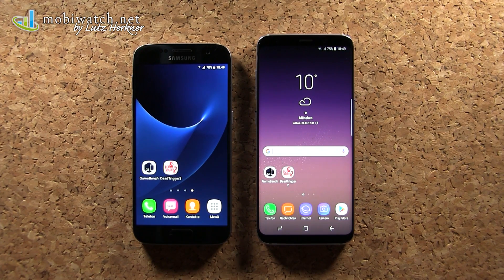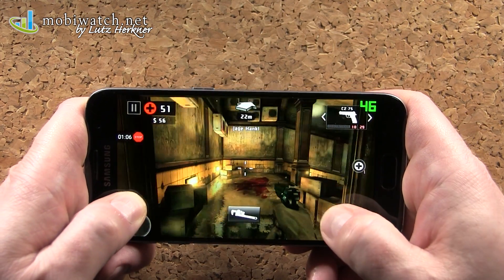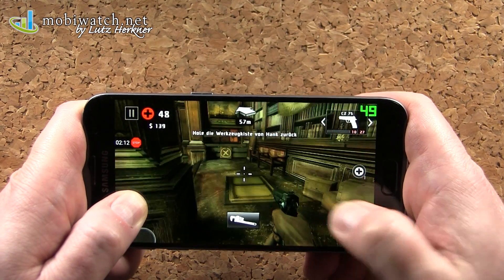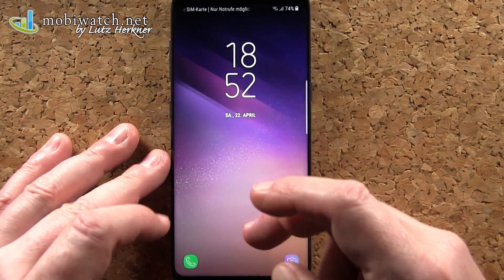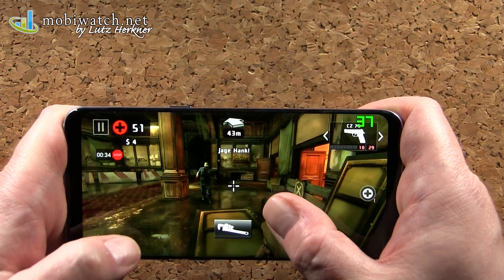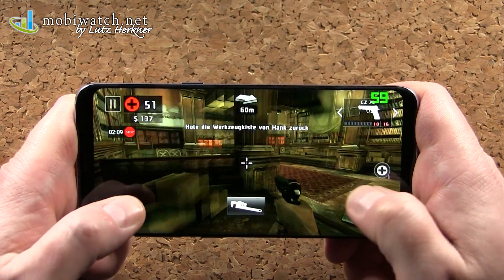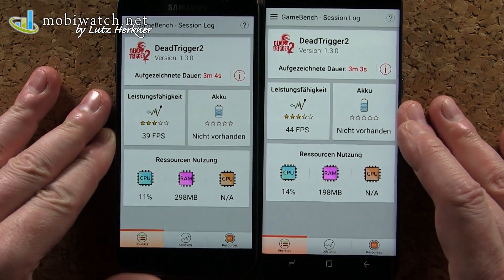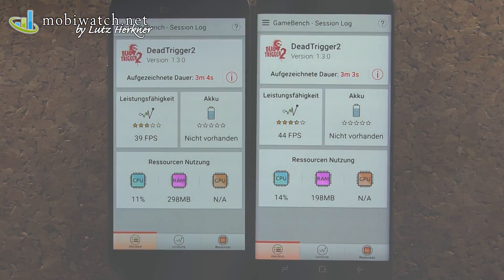Samsung Galaxy S8 vs S7 Game-Check: How Games Run On Both | Test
The Samsung Galaxy S8 comes with a very powerful processor: In some markets it's the Snapdragon 835, we've tested the Exynos 8895 version which ranks 110% above the average and makes the S8 the most powerful Android phone currently. But how is the new flagship doing on games? Especially on graphically advanced ones like "Dead Trigger 2"? See for yourself in this Game-Check that measures and shows the fps rate with the help of Game-Bench and compares the performance to that of the Galaxy S7.

What''s your impression of the Galaxy S8 and its graphics quality? Leave your opinion in the comments!

Lutz Herkner is tech journalist with more than 30 years of experience. Since 2000 he reviews mobile phones for several German magazines. he publishes full reviews for free, including all test results. You'll also find charts there, e.g. of the 20 mobiles with the best battery runtime and much more.